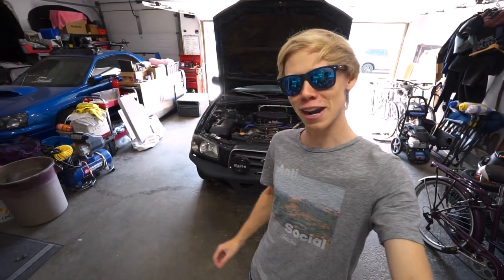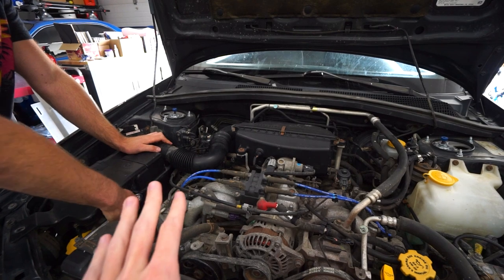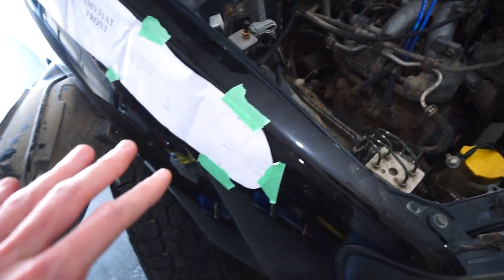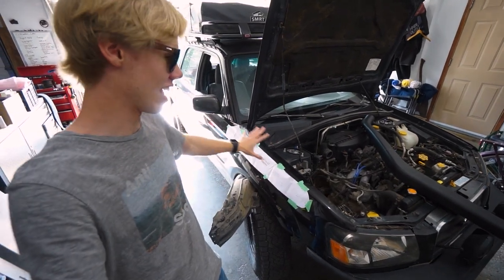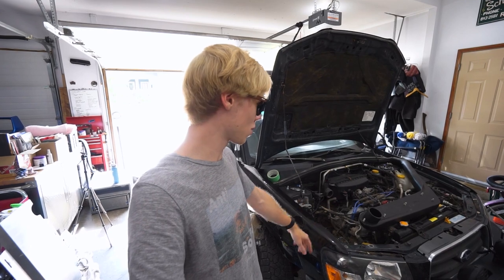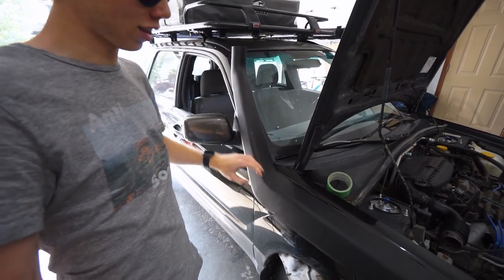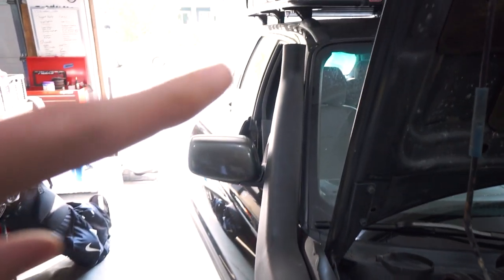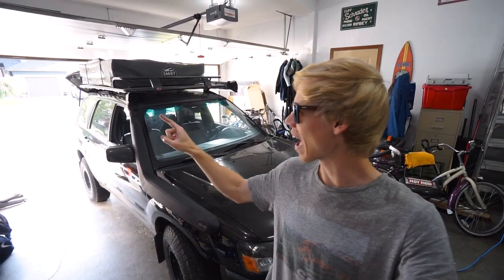How to Install a Snorkel on your Offroad Subaru Forester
In this video, I'm showing you how to install a snorkel on your Forester. This is a great project for offroad enthusiasts who want to add a little extra fun to their rides.

If you're looking to add a little extra fun to your drive, then you should check out this video. In this video, I'll show you how to install a snorkel on your offroad Forester build in a simple and easy way. This project is perfect for enthusiasts who want to get a little wet on their rides!

Ryan Little - stress signal.